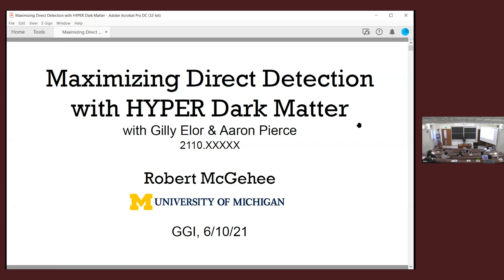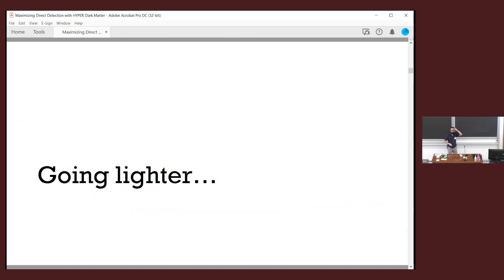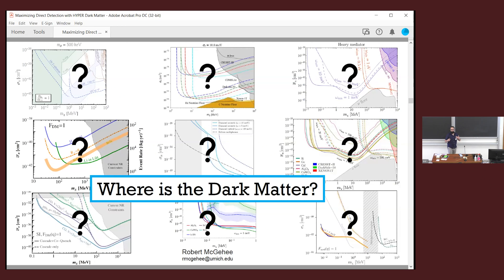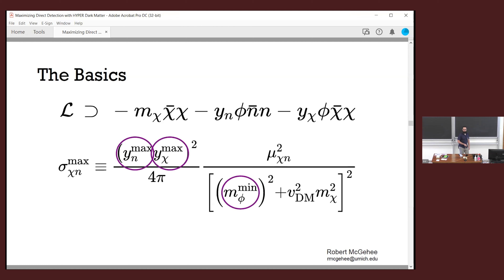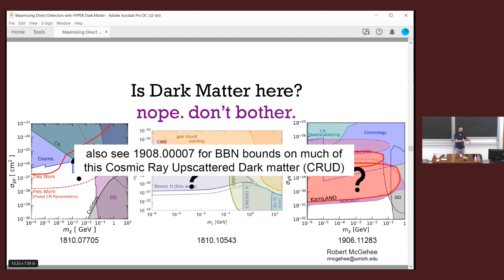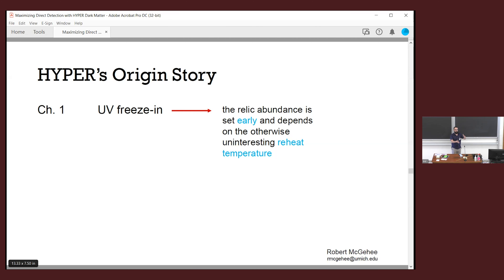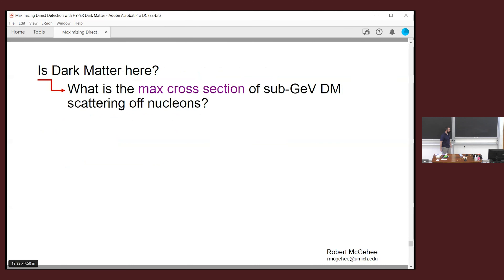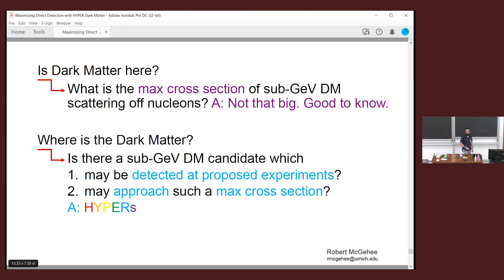Robert McGehee: Maximizing Direct Detection with HYPER Dark Matter